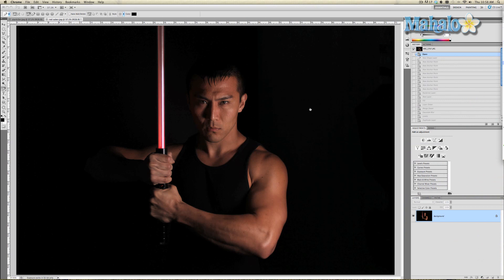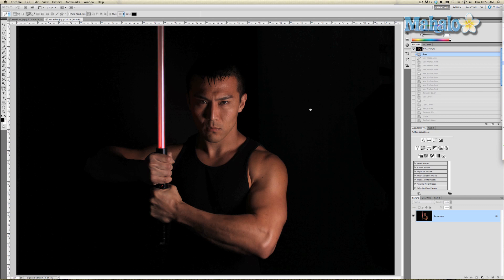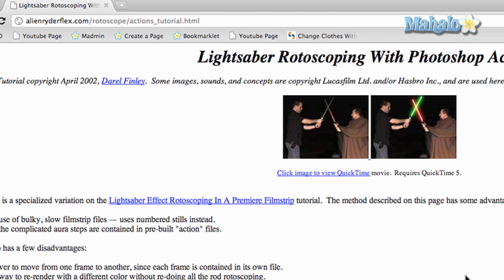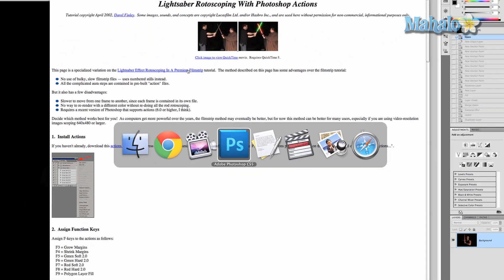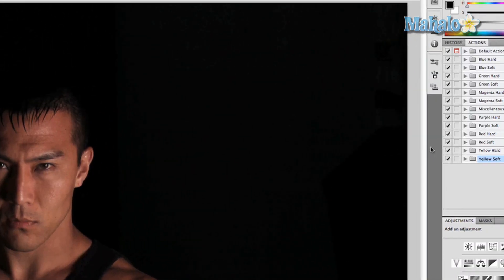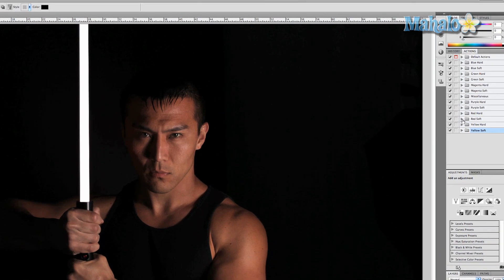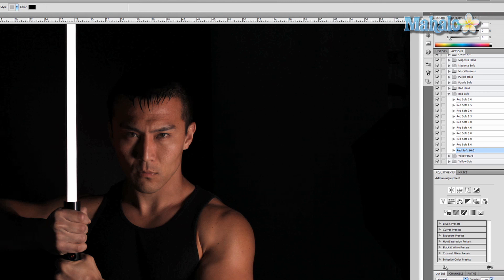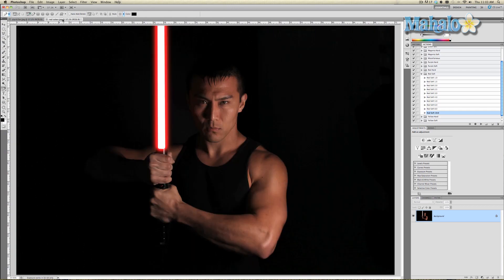Photoshop Tutorial - Lightsaber Effect